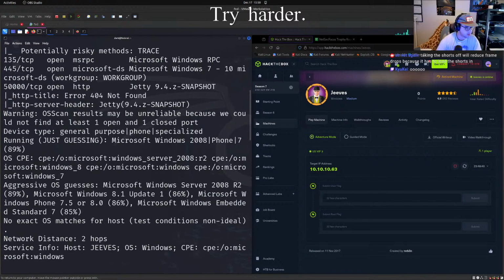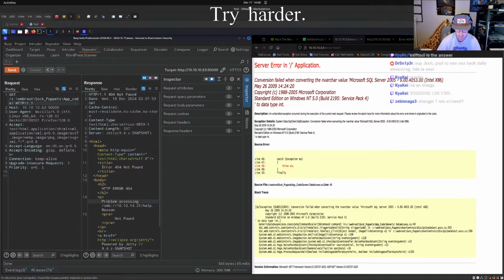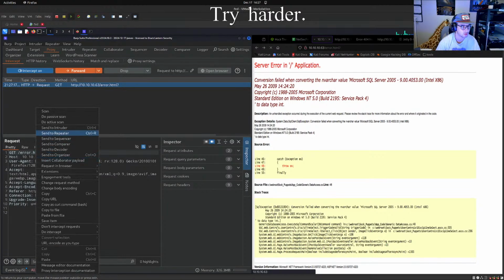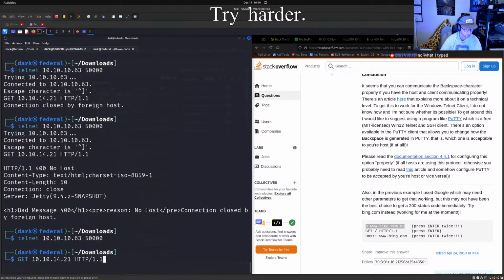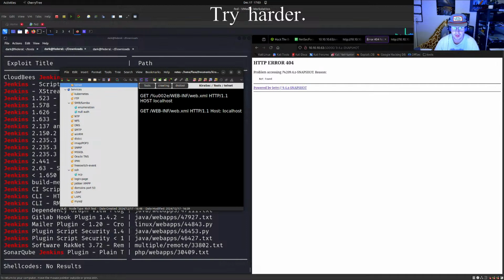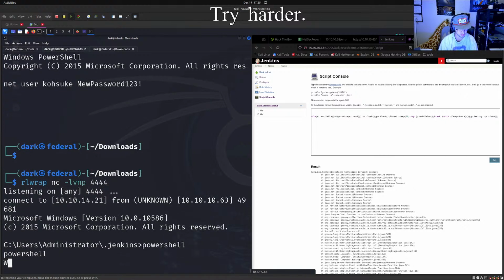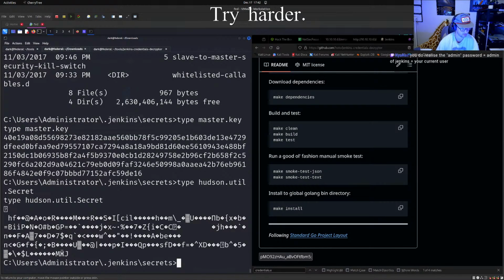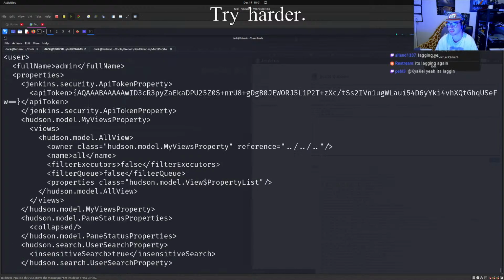OSCP oheschepee hackerman tuesday | DAY 111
Unlock the World of Cybersecurity with KiraSec

Join KiraSec for in-depth discussions on cybersecurity, hacking, IoT security, and the latest technology trends. Whether you're a beginner or a seasoned pro, our community is here to help you elevate your skills and stay ahead in the tech game.

What We Cover:

    IoT Security Insights
    Coding Tutorials and Tips
    Latest Technology Updates